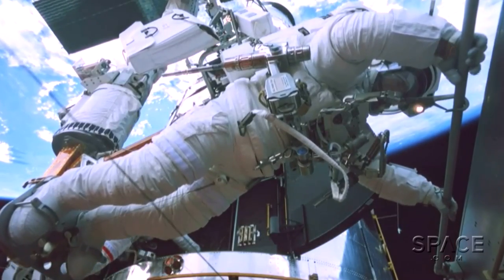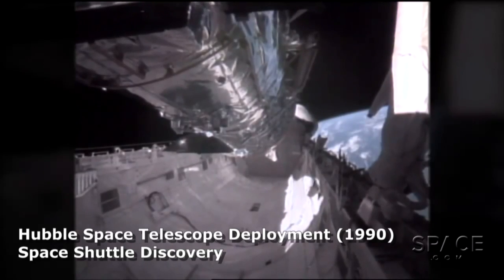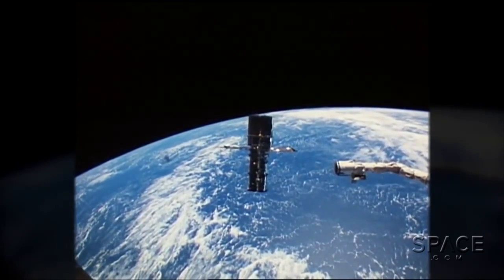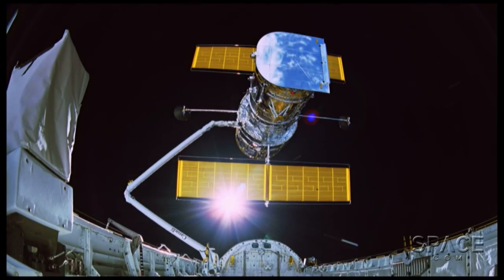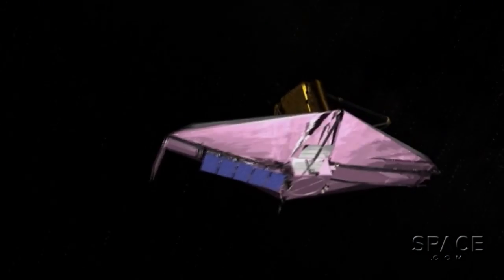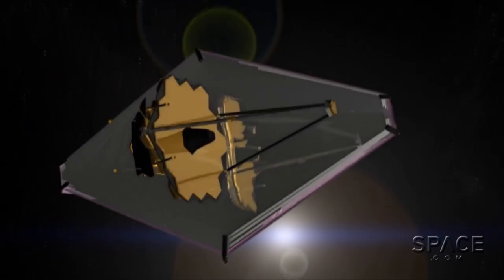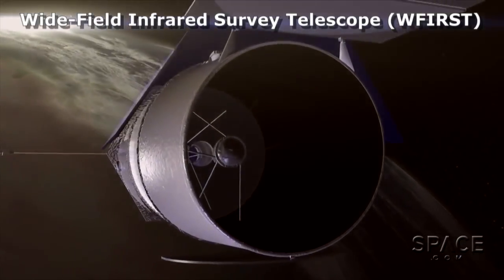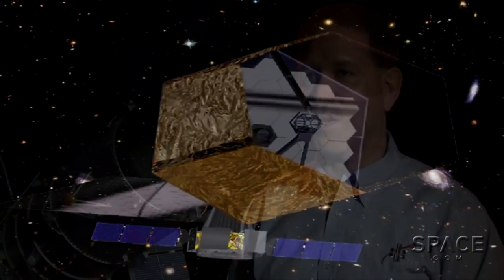Next-Generation Space Telescopes Could Look For Aliens | Video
Hubble Space Telescope’ built-in serviceability let it continually remake our understanding of the cosmos for 25 years. NASA astronaut John Grunsfeld (now Associate Admin. for the Science Mission Directorate) looks back at how Hubble’s upgradable design can help us create more powerful space-based observatories.